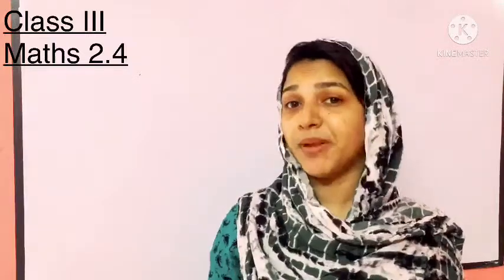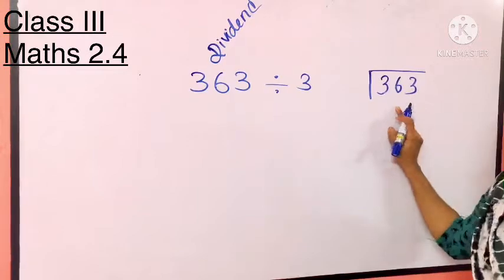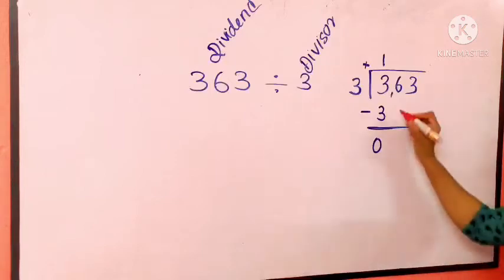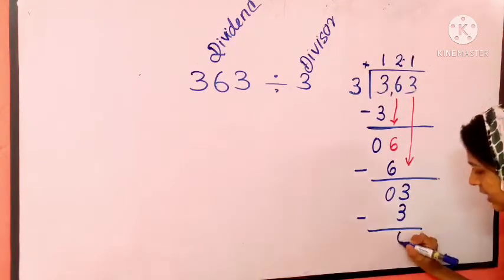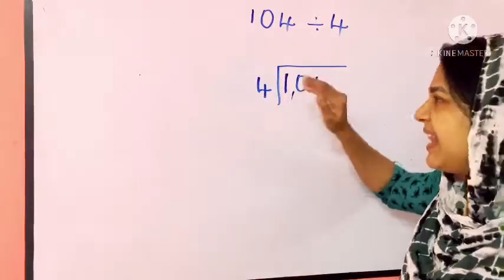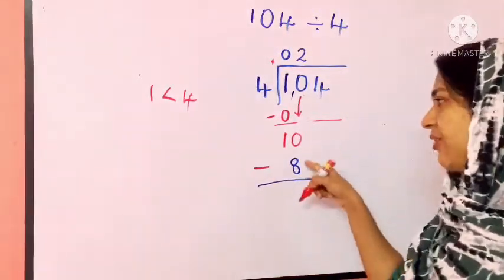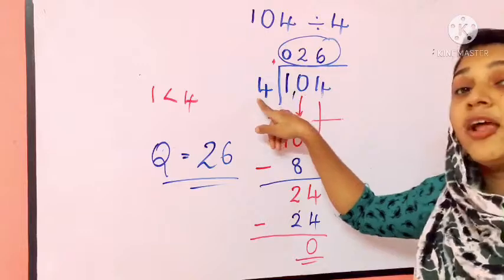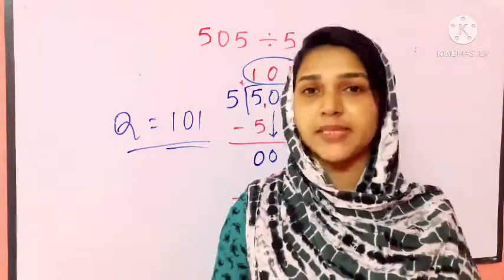Class III/Maths 2.4/March 12th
Division of three digit number by one digit number.
Miss Jaseela